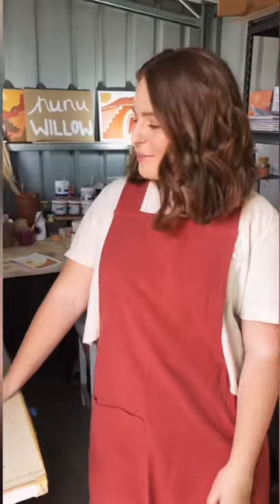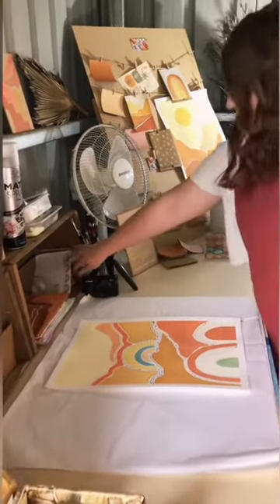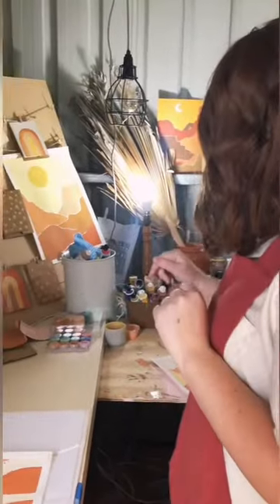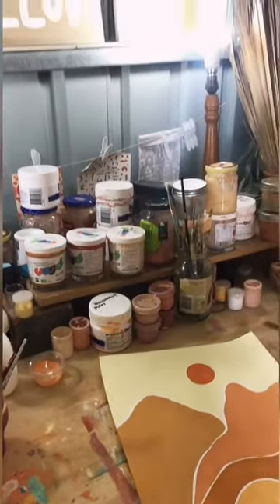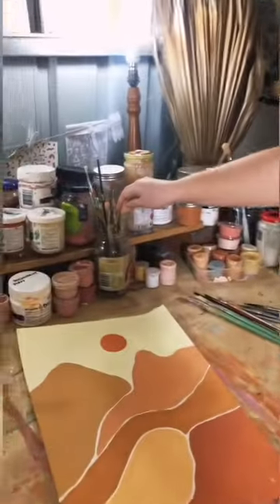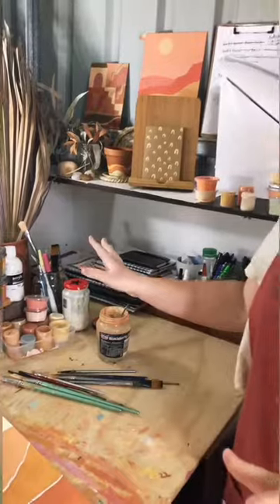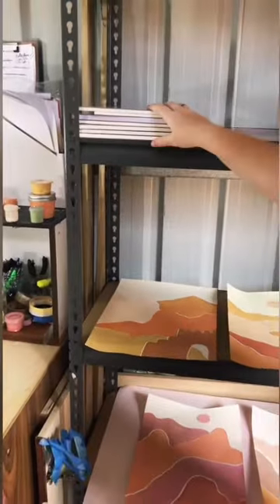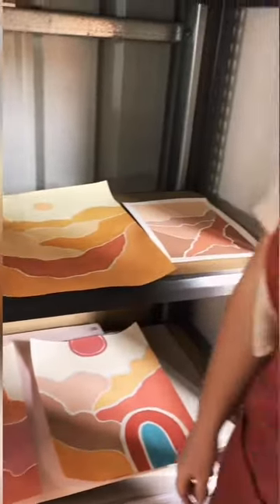Painting studio tour - Nunu willow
Hello! I have always loved seeing artist spaces and a snippet of behind the scenes so I thought I would show you around my own studio today.

Let me know what other videos you would love to see in the comments below.

COME FIND ME:
Painting orders available via direct message on instagram

Hope you had a lovely day!

Thanks
Kirsty x